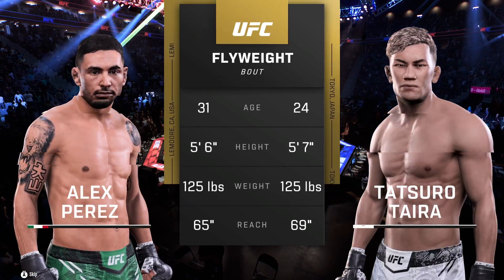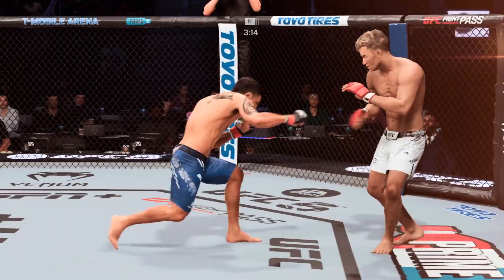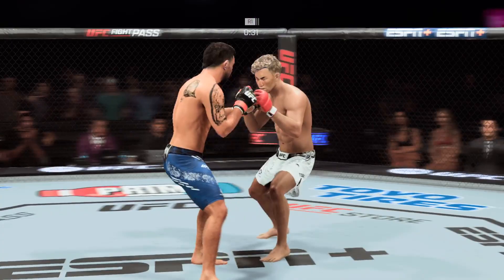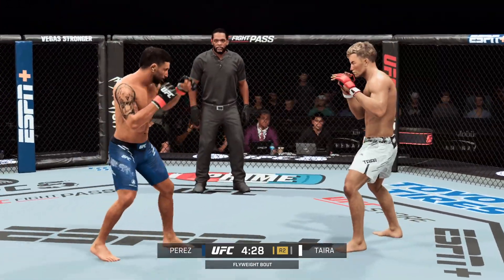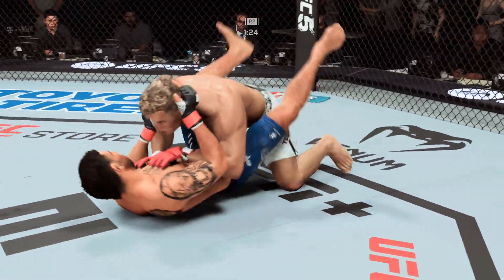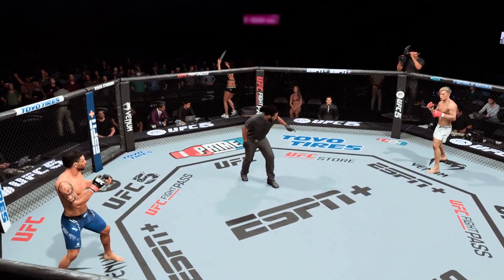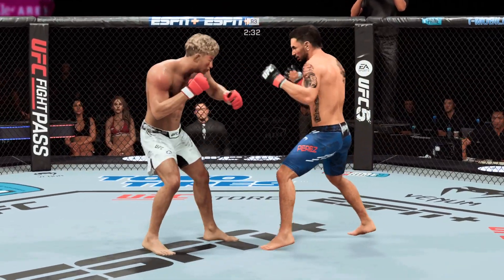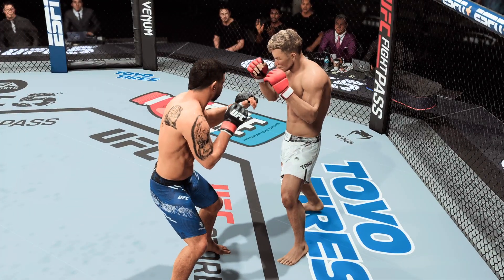ALEX PEREZ vs TATSURO TAIRA FULL FIGHT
ALEX PEREZ vs TATSURO TAIRA
UFC FIGHT NIGHT